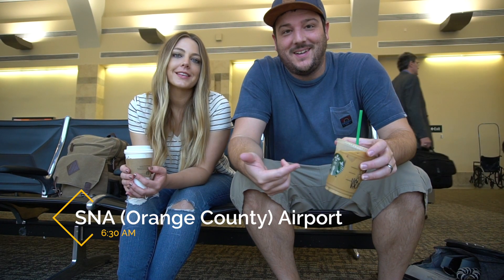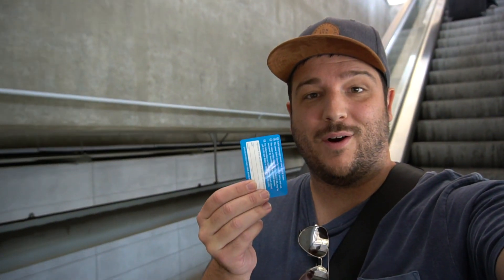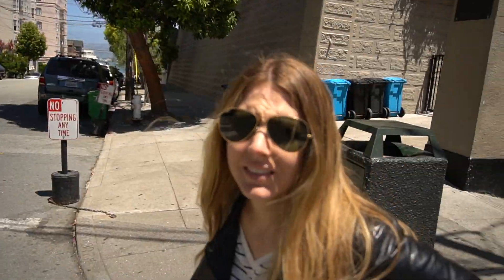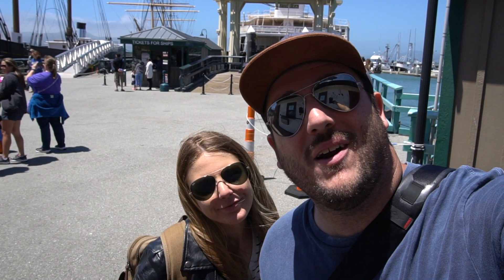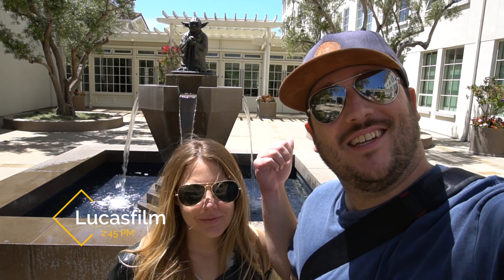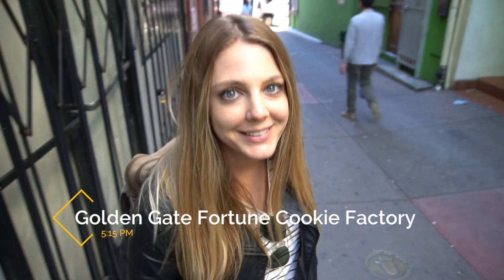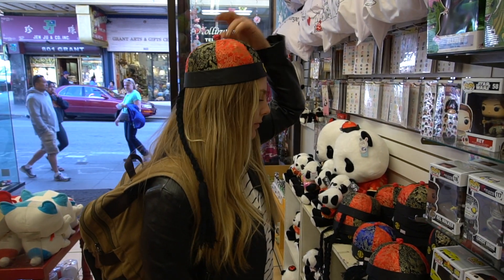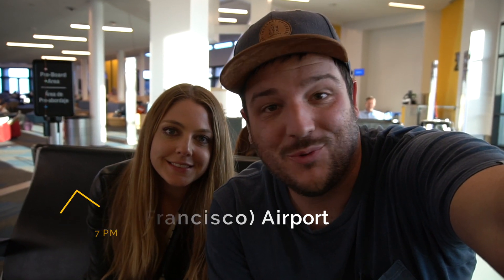San Francisco Day Trip from Southern California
San Francisco Day Trip via Plane from Southern California

Since hotel prices were so high, we decided to just fly up to San Francisco for the day and see how many of the main tourist attractions we could see in a one day period. This video shows everything we did during the 12 hours from one flight leaving to the next boarding.

If you are interested in taking this trip or seeing how much everything cost, then check out this post.

Here is what we did in order:

Rincon Park
Rode the Cable Cars
Lombard St
Pier 39
Fisherman's Wharf
Boudin
Ghirardelli Square
Lucasfilm
Palace of Fine Arts
Golden Gate Bridge Welcome Center
Golden Gate Fortune Cookie Factory
Chinatown
Dragon's Gate
Union Square

Gear:
Camera for photos
Camera for video
Main Lens
Video Lens